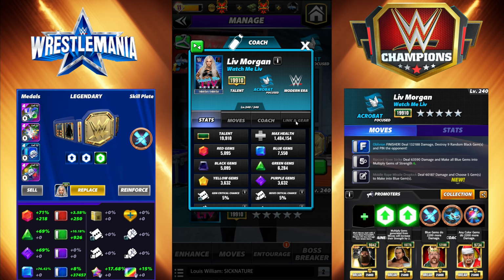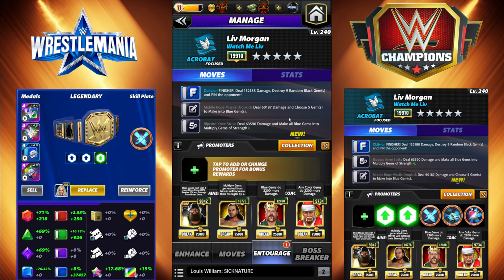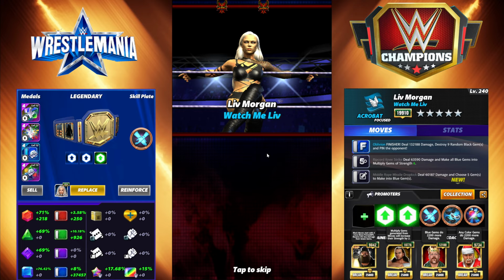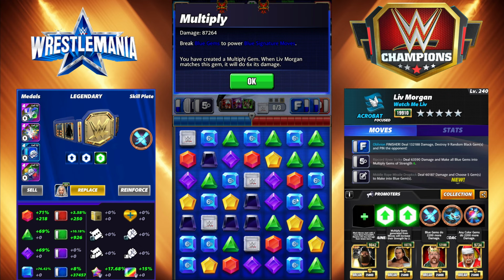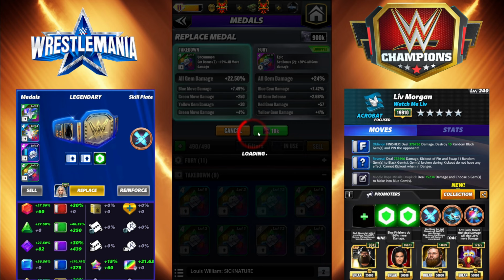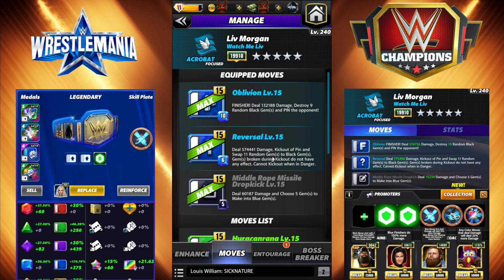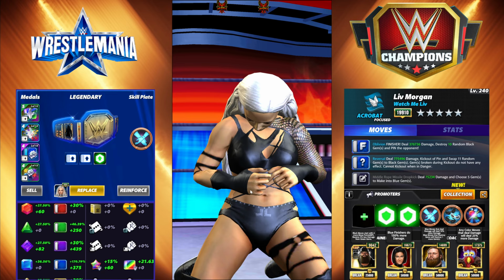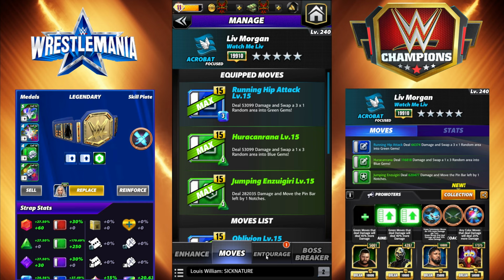Liv Morgan "Watch Me Liv" 5ss Preview